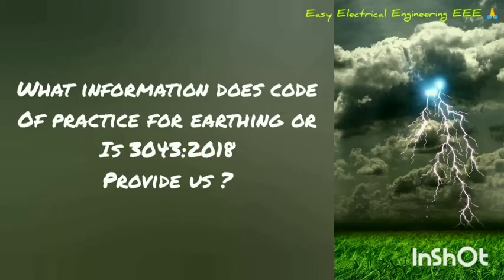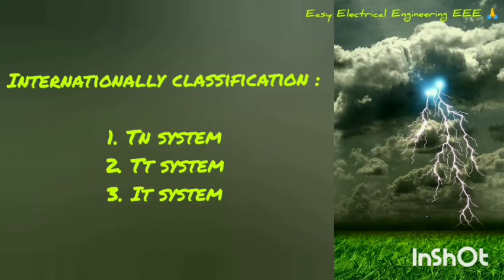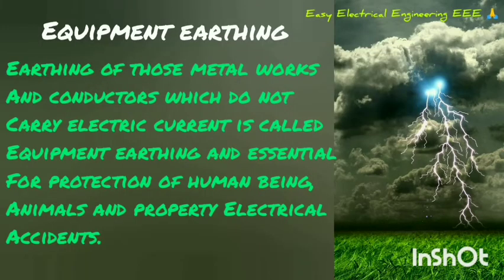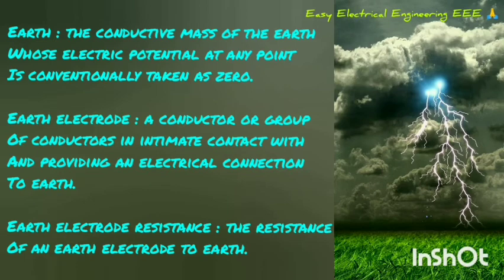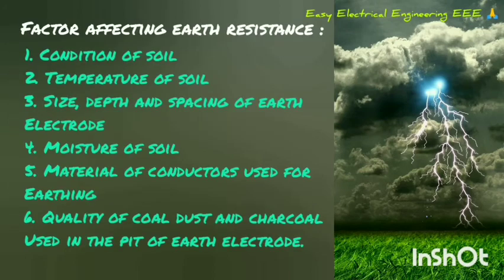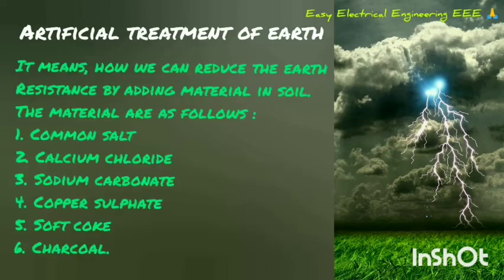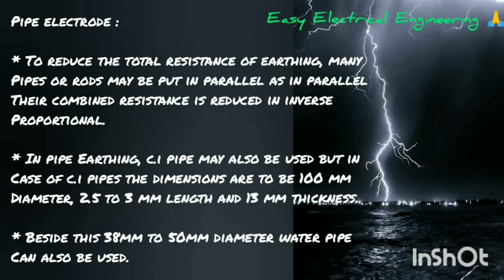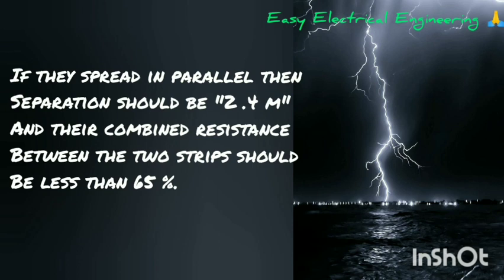IS 3043:1987 Code of practice of Earthing (Keypoints)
It describes Keypoints of Code of Practice of Earthing : Revised edition in 2018.